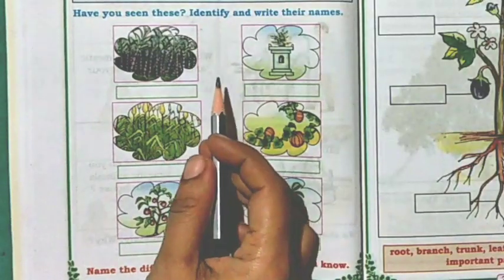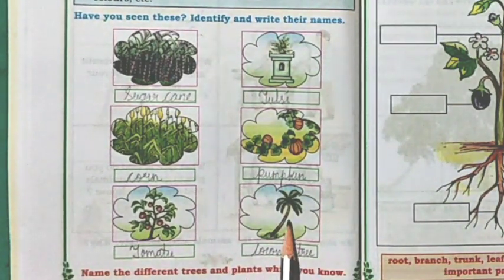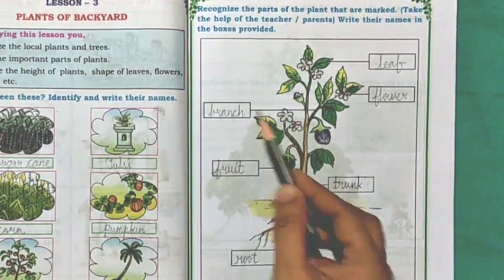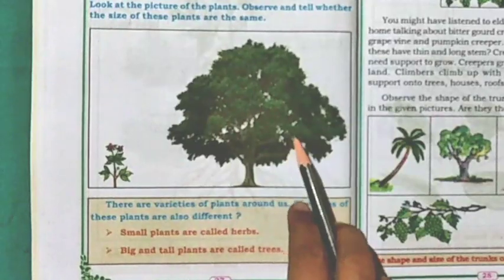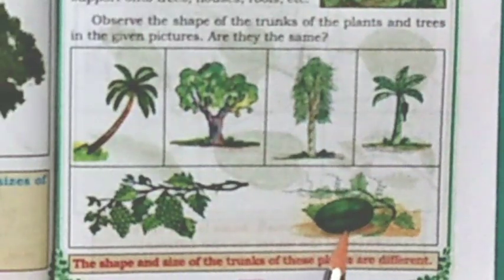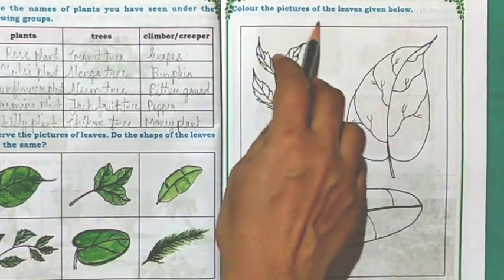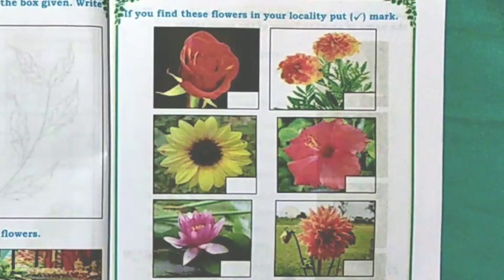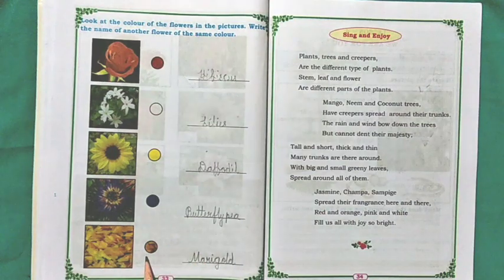Class 2 EVS | Lesson 3 | Plants of the Backyard | Karnataka Board | NCERT Syllabus